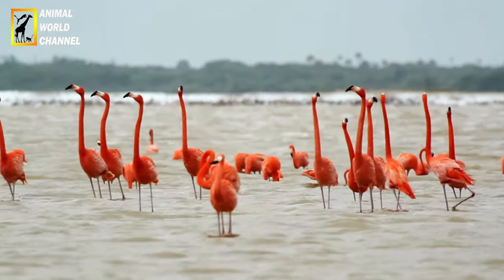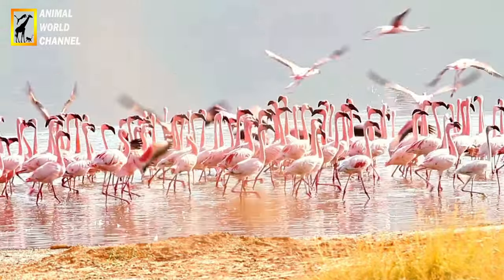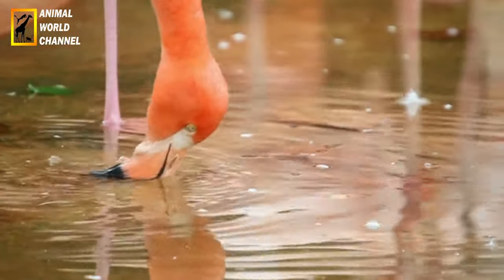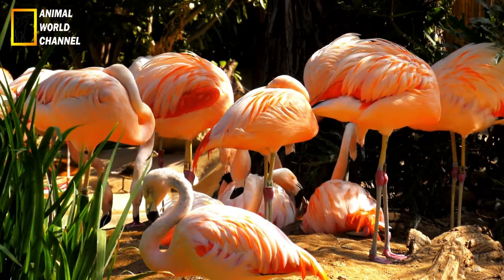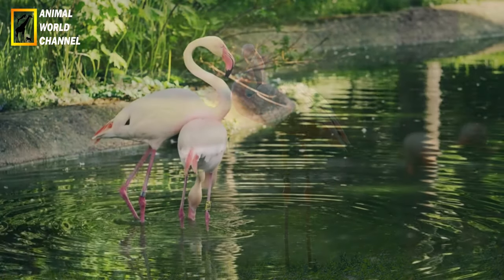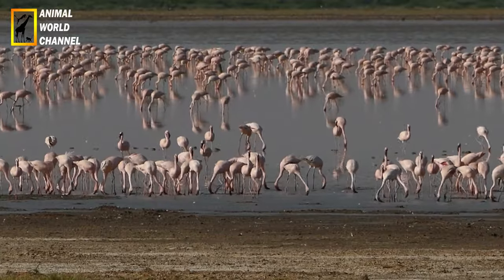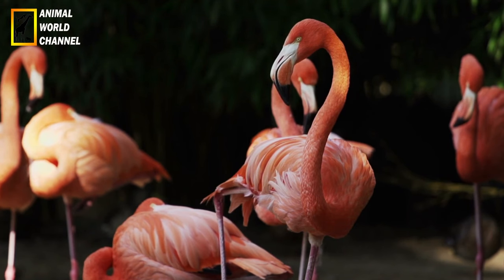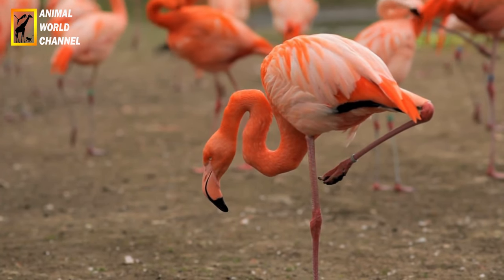Le Flamant Rose : L'Aviateur Rose des Zones Humides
Le flamant rose, connu scientifiquement sous le nom de Phoenicopterus roseus, est un oiseau emblématique caractérisé par son plumage rose vif et ses longues pattes fines
Le flamant rose est un oiseau de grande taille, mesurant généralement entre 110 et 150 centimètres de hauteur. Il a un corps élancé avec un cou long et mince. Son plumage est principalement rose, résultant de la pigmentation de sa nourriture qui contient des caroténoïdes. Les plumes des ailes sont souvent d'un rose plus pâle, tandis que les plumes du dos et des pattes sont généralement blanches. Il possède un bec recourbé et noir, et ses yeux sont jaunes.